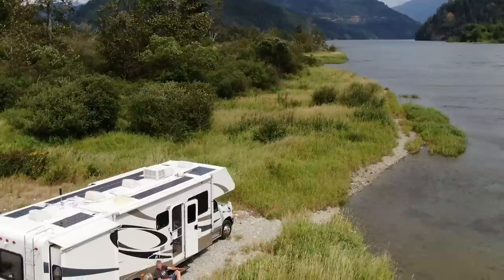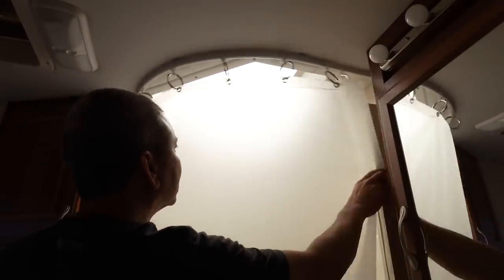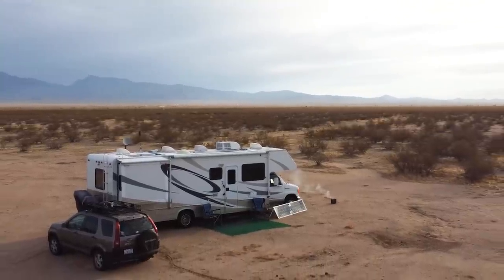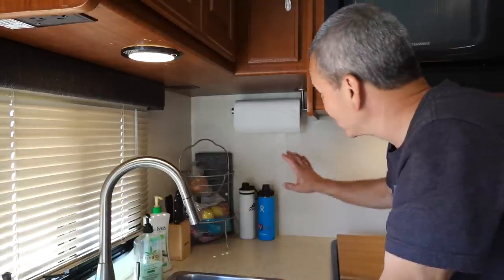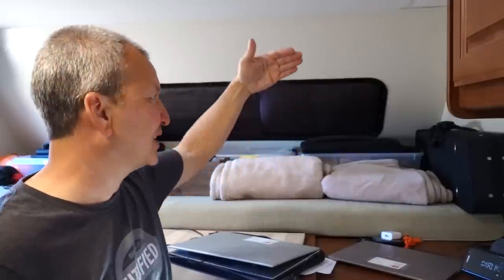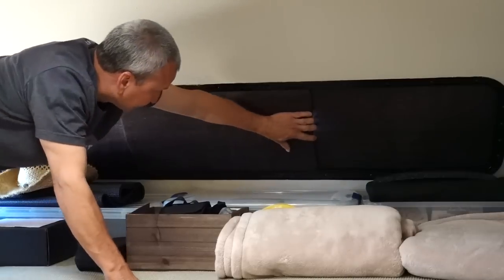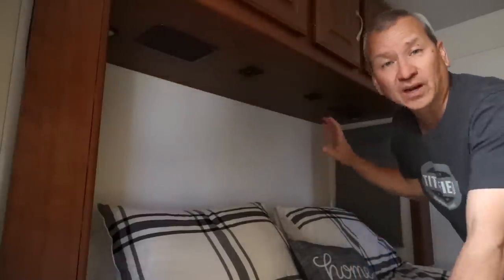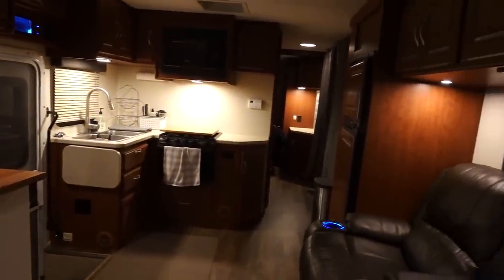ULTIMATE Class C RV Renovation / Transformation - FULL Walk-Through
First ever TOUR OF OUR FULLY RENOVATED 2007 Class C RV Two Years After The Renovation. See how these upgrades are holding up plus a new ones you haven't seen yet. Pick a topic below:

*Video Topics*
00:00 Starting Over
01:39 Vinyl Plank Flooring Installation
04:09 Powered RecPro Recliners (replaced dinette)
05:29 Recliner Modifications (USB Charger, Center Table)
08:38 Custom TV Lift Cabinet / Bar / Table / Desk / Shoe Rack
11:50 Roku Video Streaming Setup
12:21 Audio Sound Bar with Surround Sound Installation
13:26 Kitchen Upgrades
14:32 Kitchen Faucet Upgrade
16:57 Overhead Bunk Area Update
17:48 Custom Stand Up Desk / Workstation
19:48 Windows - Custom Roller Shades (RecPro.com)
22:13 Windows - Custom Window Panels for Overhead Bunk Window
23:24 Windows - Curtains with Custom Curtain Rod
25:29 Windows - Fire Escape Window Curtain
25:45 Windows - Insulated Blackout Shades in Bedroom
27:08 Lighting - Dimmable LED Lights Throughout

USB-C 12 Volt Laptop Charge Adapter
Brushed Nickel Kitchen Faucet With Pull Down Sprayer

This video addresses the following topics: Class c rv remodel, rv diy remodel, rv remodel, class c renovation, class c rv remodel tour, rv diy, rv diy ideas, class c rv living, rv remodel class c, rv renovation, rv renovation before and after, rv diy projects, rv renovation tour, recpro rv furniture, recpro rv recliners, rv flooring vinyl plank, rv flooring installation, rv roller shades, rv roller shades day night